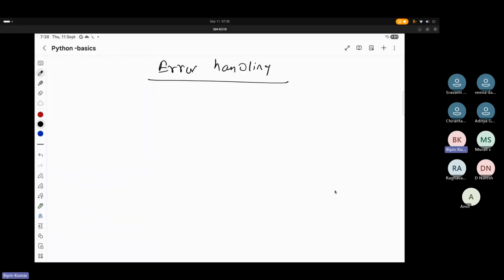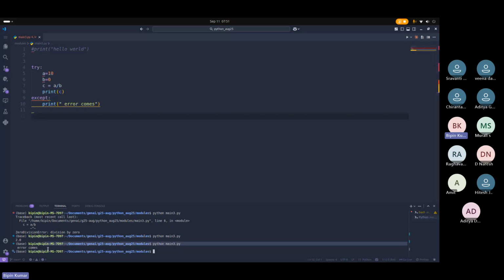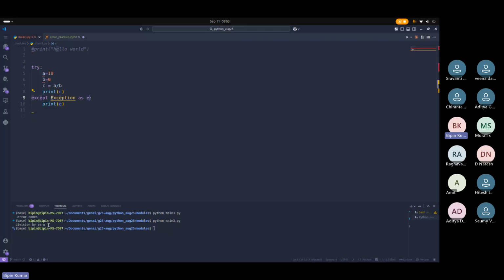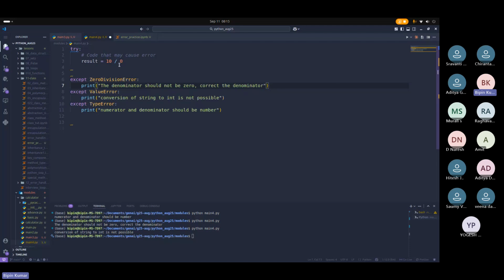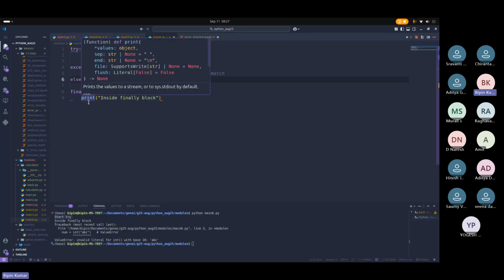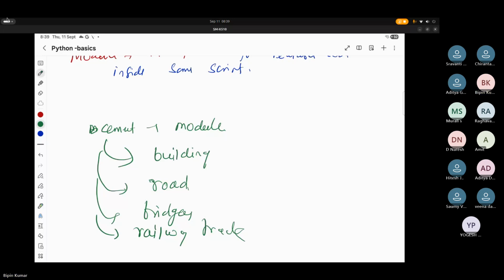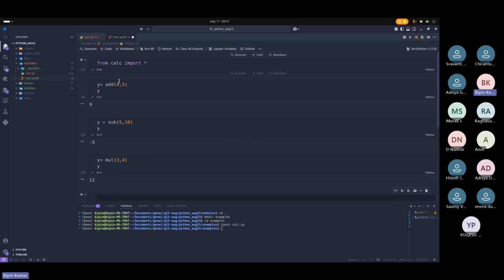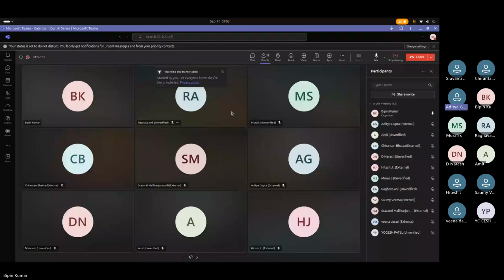Lecture 15 - Error handling and module